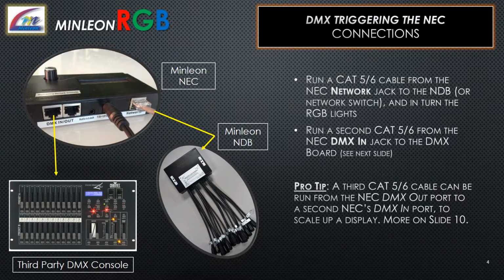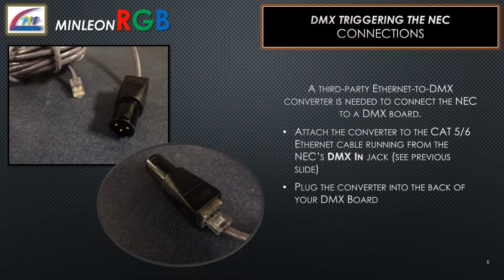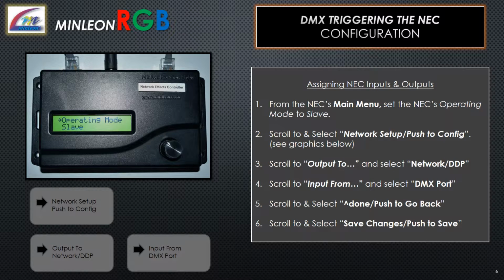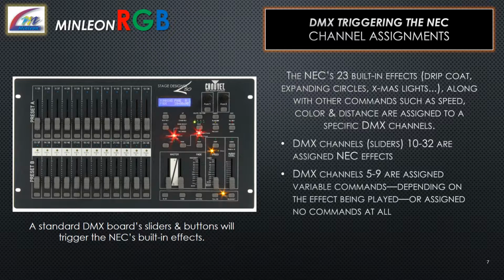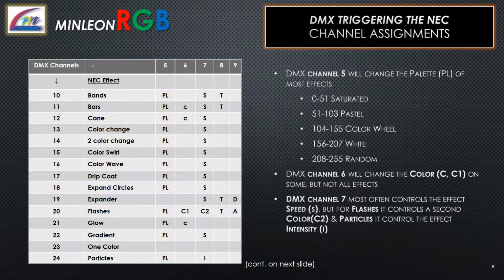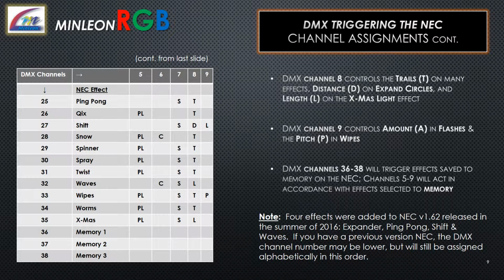DMX Triggering the NEC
The Future of Decorative Lighting will be driven by RGB Technology &  Minleon is committed to be a leader in developing cutting edge technology-based innovative lighting products for the holiday, architectural, interior design, entertainment, signage and retail markets.